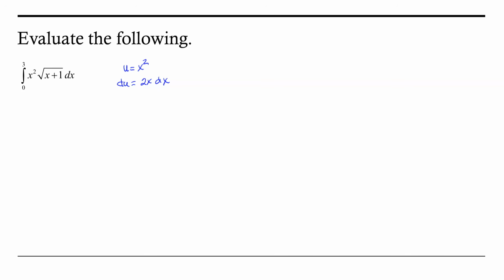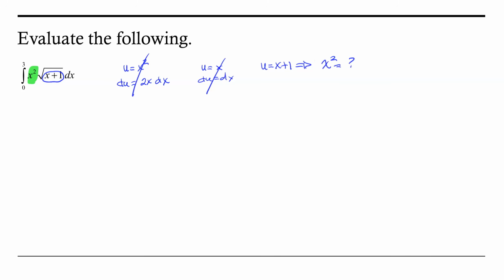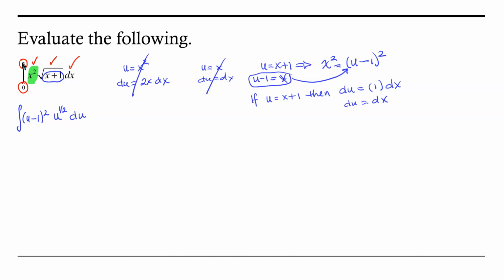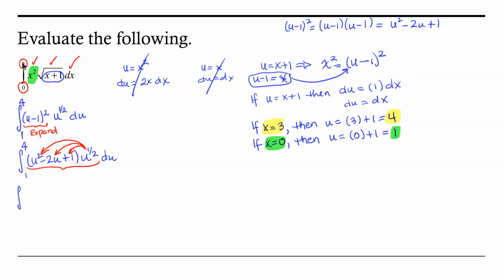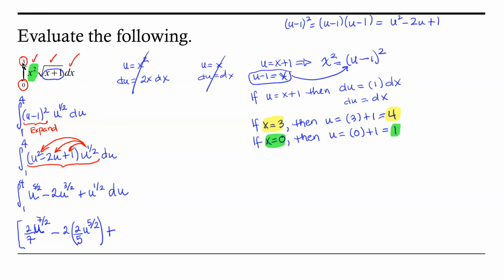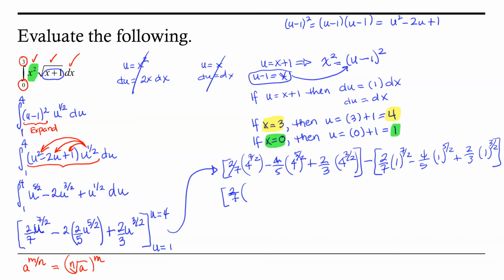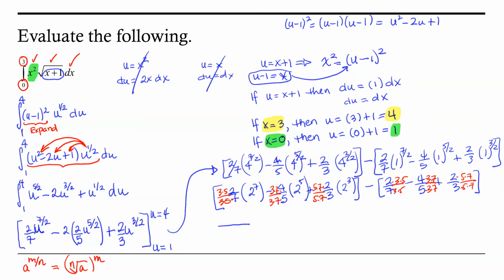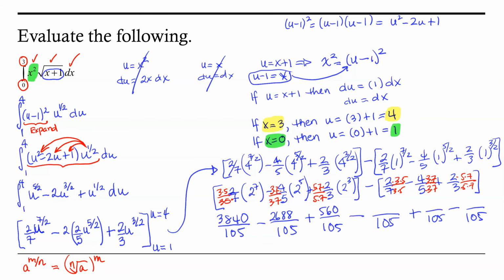Integration by Substitution: Back Substitution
This video contains an example of using back-substitution to evaluate a definite integral.